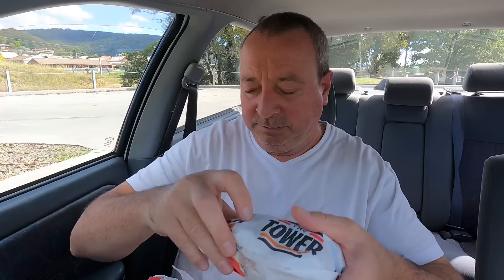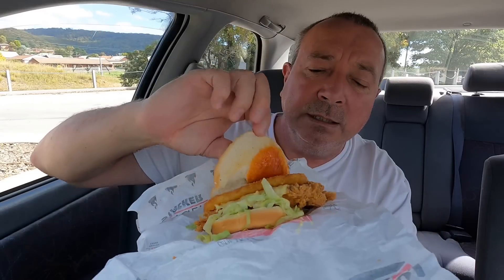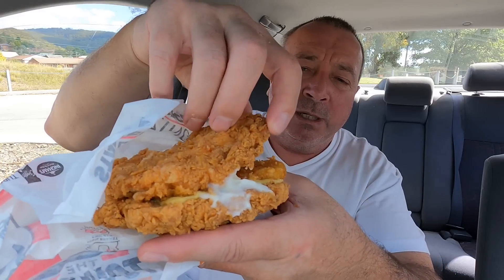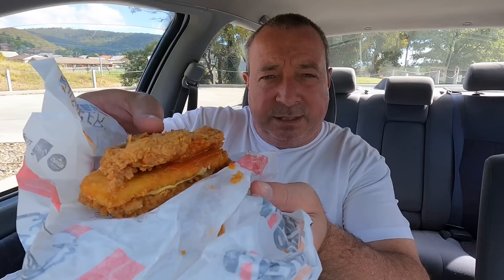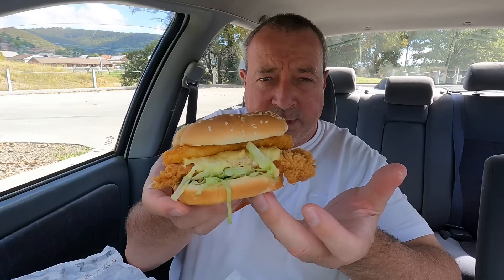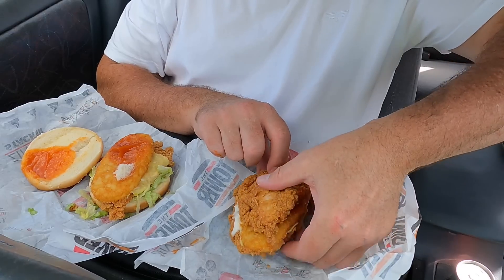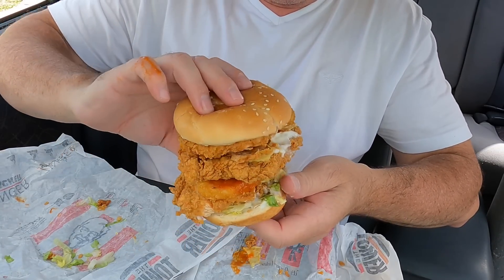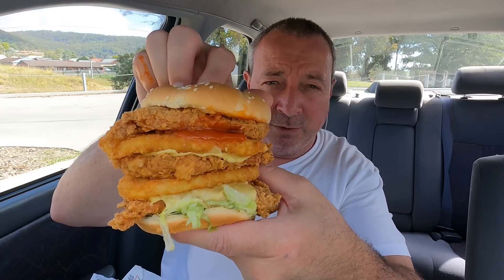KFC Zinger Skyscraper